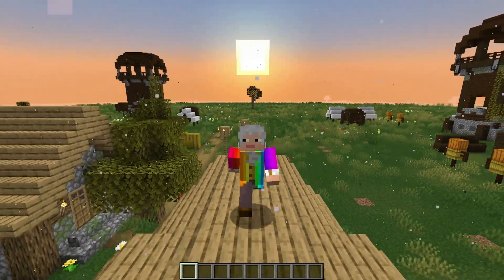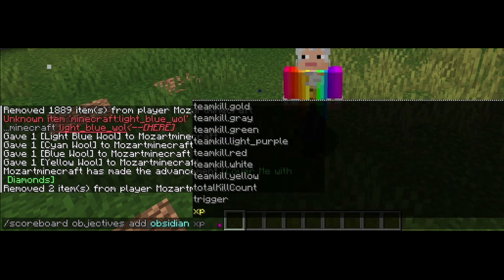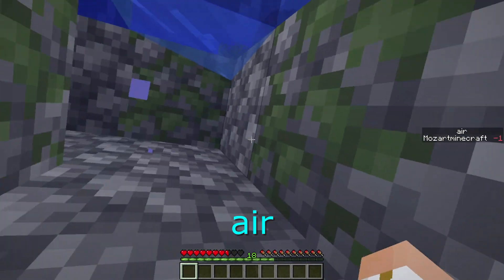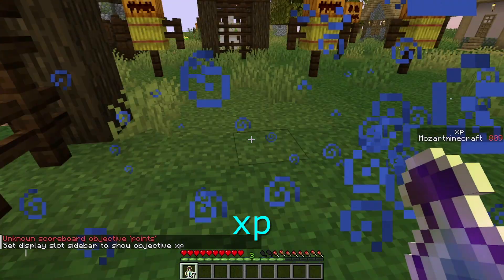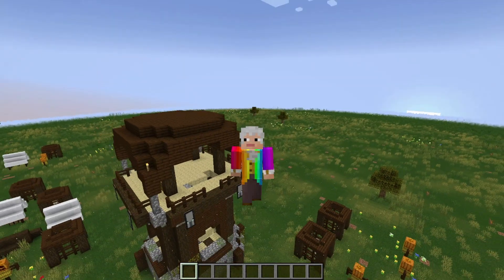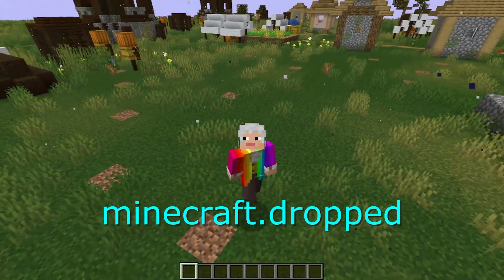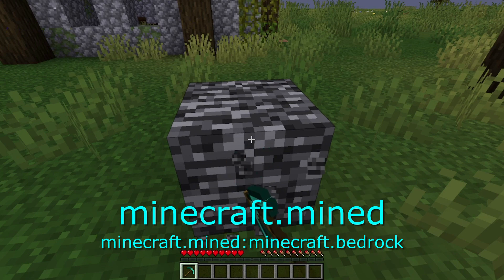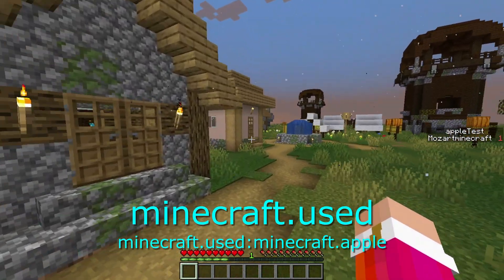How To Create and Use Variables Using Command Blocks 4: Criteria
In this video, I will be showing you how to use criteria to increment scoreboard objectives (variables) in Minecraft using Command Blocks.
This is the fourth lesson on variables.

Variable Tutorials:
1: youtu.be/-BvCjmHii1g
2: youtu.be/CItIwXVdO-M
3: youtu.be/75TsMMzglo8
4: This video
5: youtu.be/72-QoQykXkA